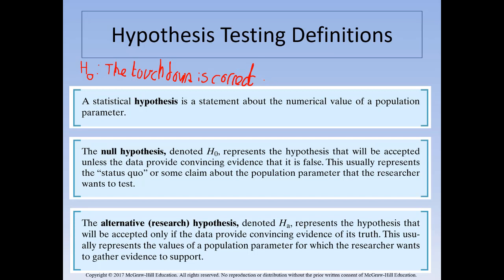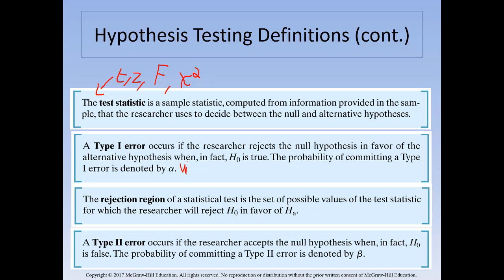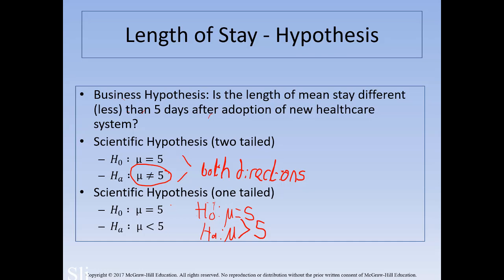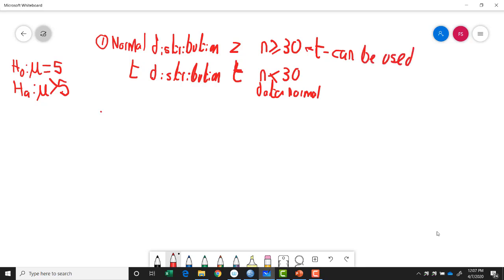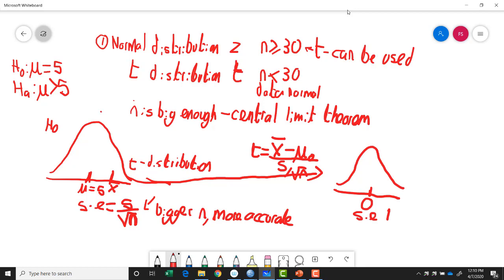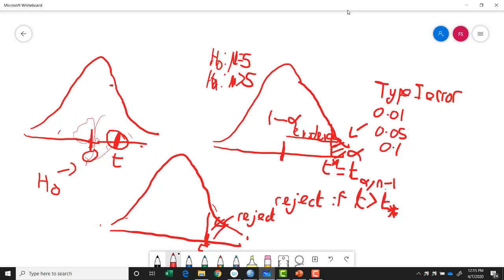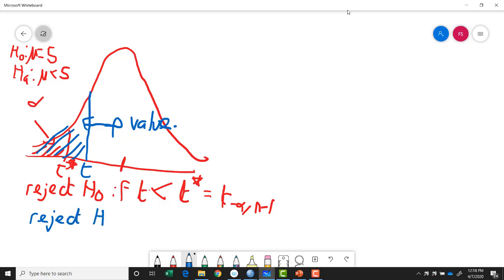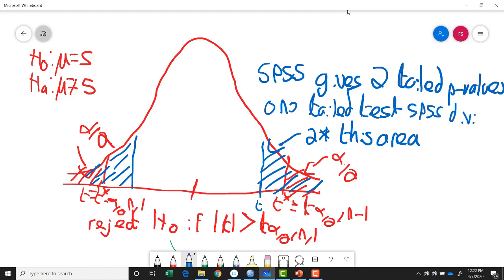Marketing Research 2020: Week 11 Video 1